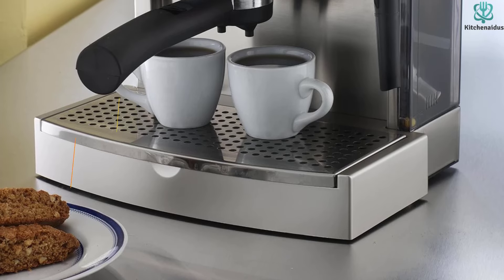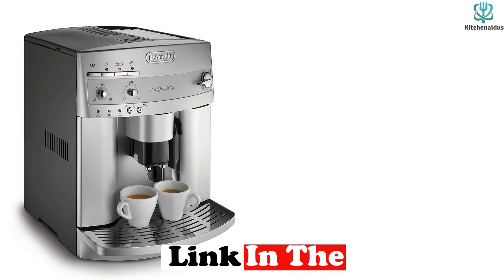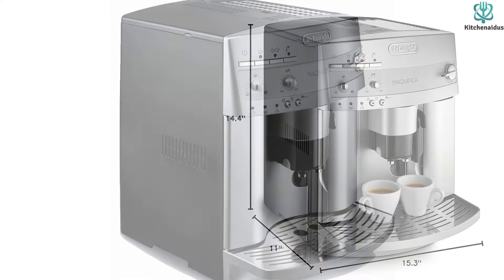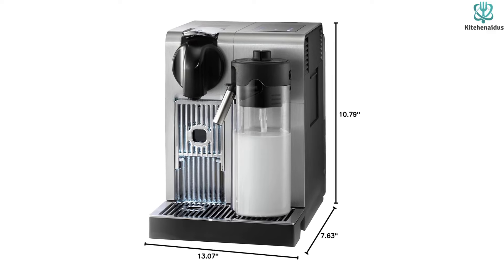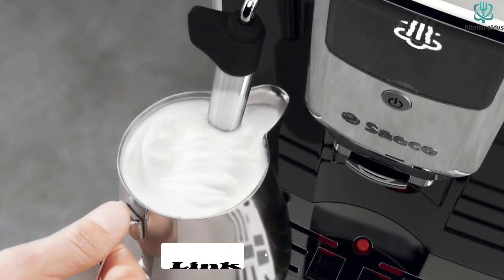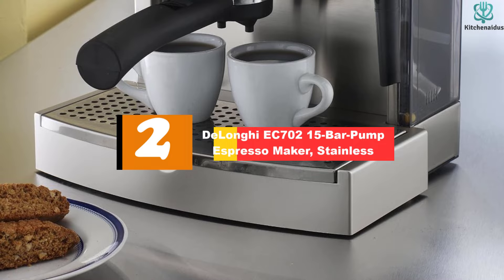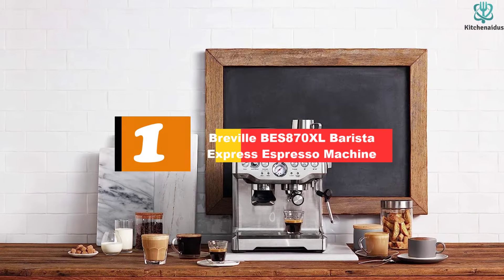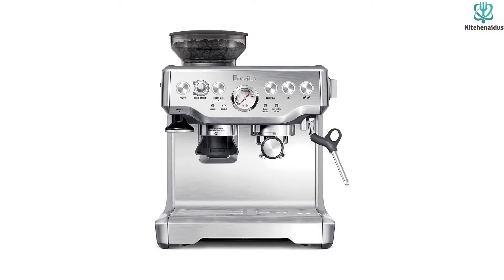✅Top 5 Best Automatic Espresso Machines For Home Coffee Shops In 2024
► Links to the Best Automatic Espresso Machines you saw in this video

✅5.DeLonghi ESAM3300 Magnifica Super-Automatic Espresso/Coffee Machine
✅4.De’Longhi America EN750MB Nespresso Lattissima Pro Machine
✅3.Saeco HD8911/47 Saeco Incanto Classic Milk Frother Super Automatic Espresso Machine
✅2.DeLonghi EC702 15-Bar-Pump Espresso Maker, Stainless
✅1. Breville BES870XL Barista Express Espresso Machine

To save you both time and money, we’ve narrowed down to some of the best Automatic Espresso Machines.
Check out an in-depth review of the best Automatic Espresso Machines in 2023 .

In this video, we make a new research on the top best Automatic Espresso Machines.
This is the best  Automatic Espresso Machines  review.
Best time for buying your new Automatic Espresso Machines.